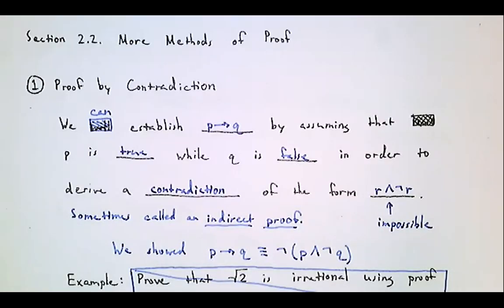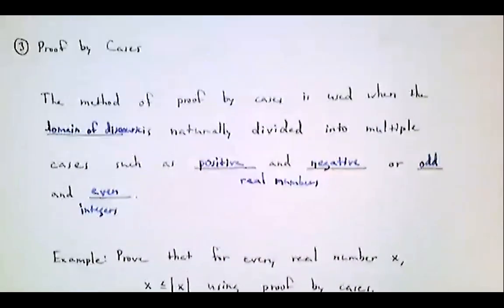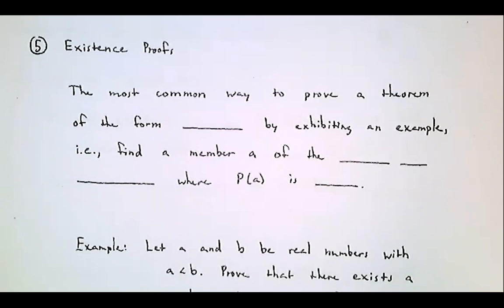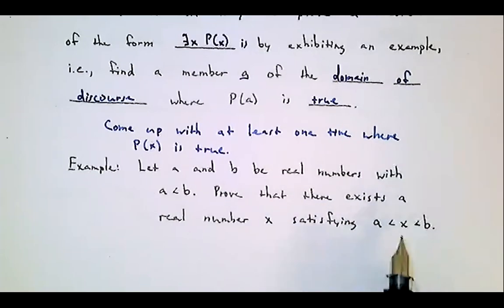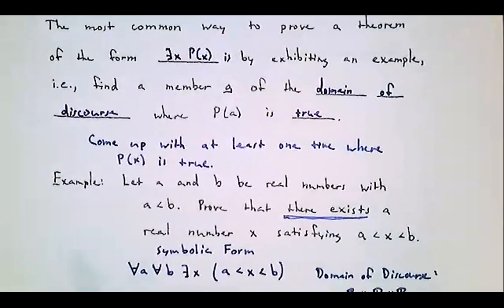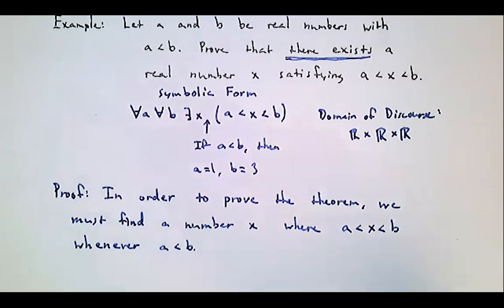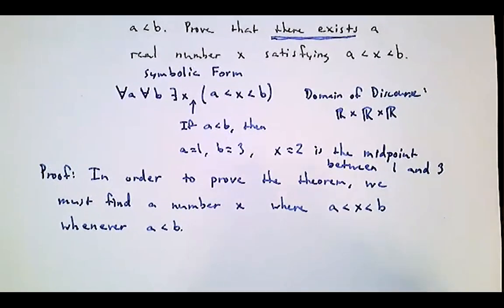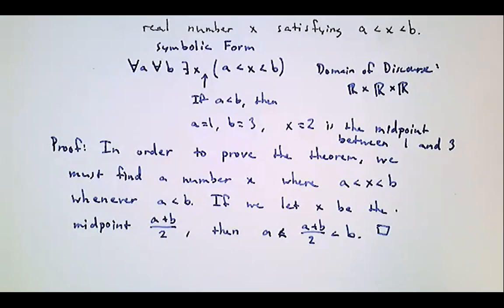Discrete Math MWF (9/30/20 Part I)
Conclusion of Section 2.2 More Methods of Proof